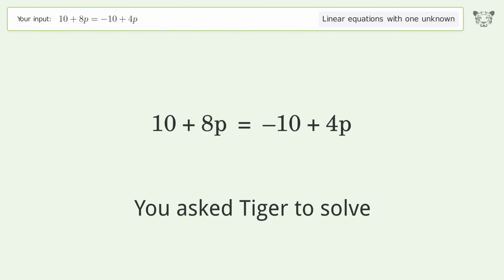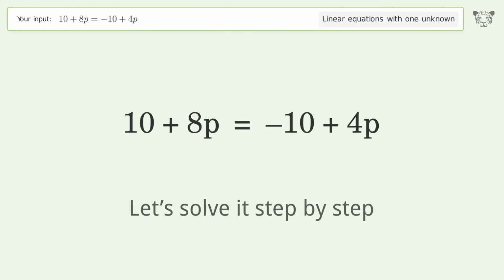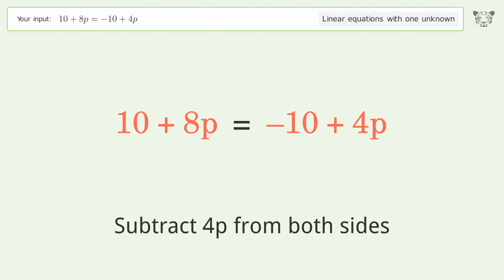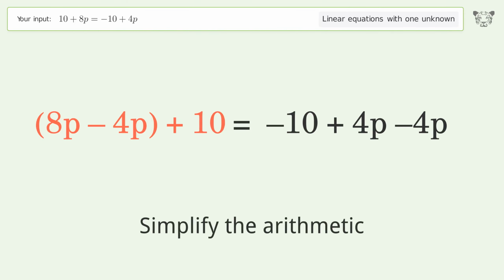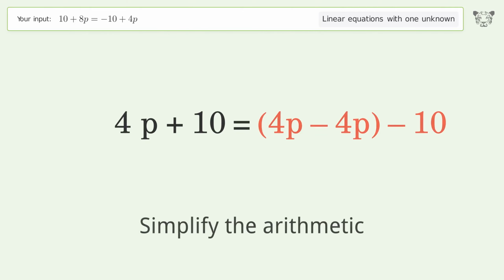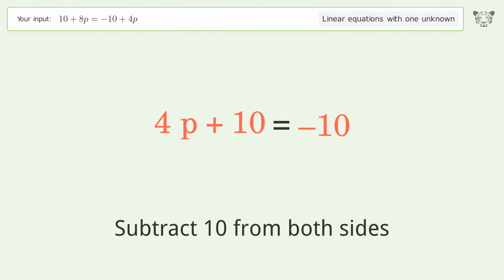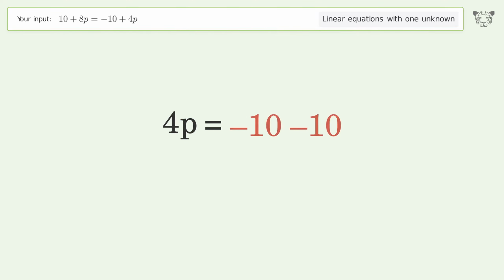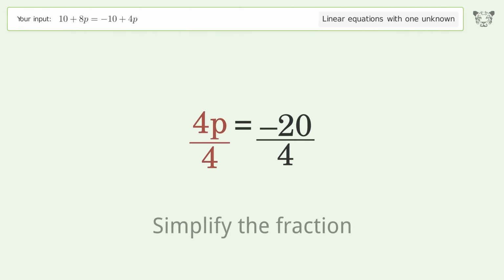Linear equation with one unknown: Solve 10+8p=-10+4p step-by-step solution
Solving 10+8p=-10+4p using the linear equation with one unknown solver

for a step-by-step and more tips and tricks for dealing with linear equations with one unknown.